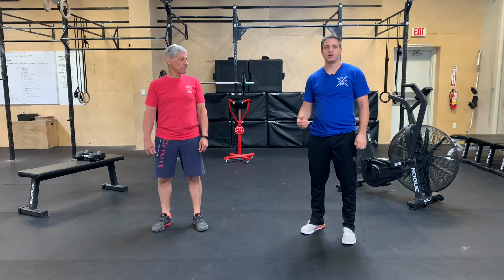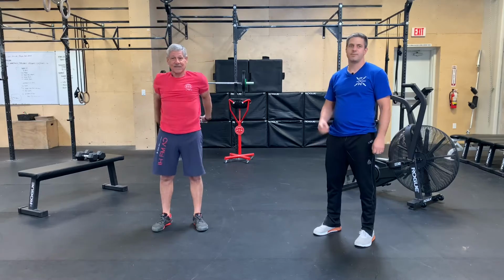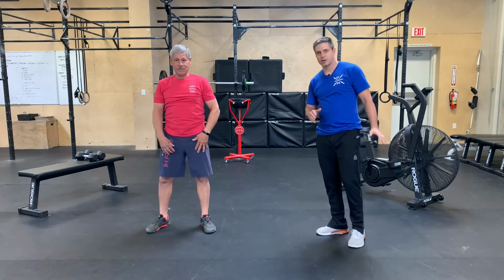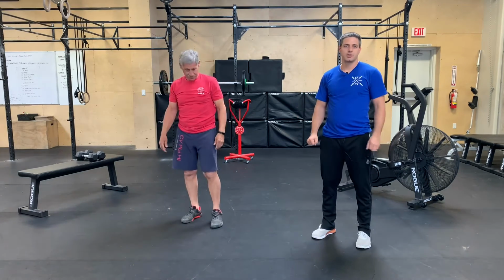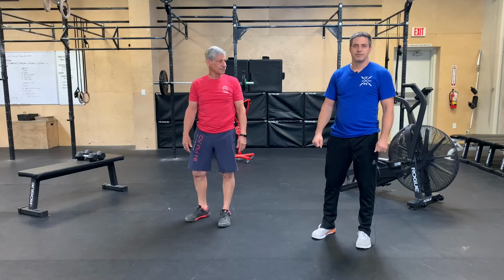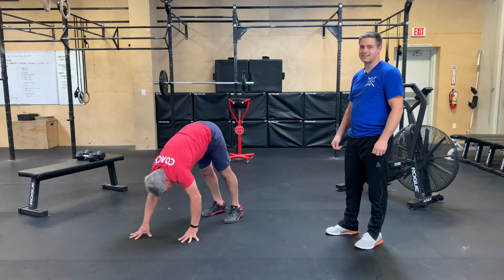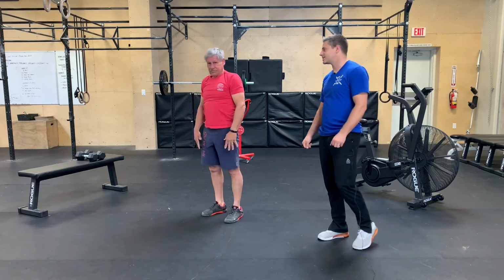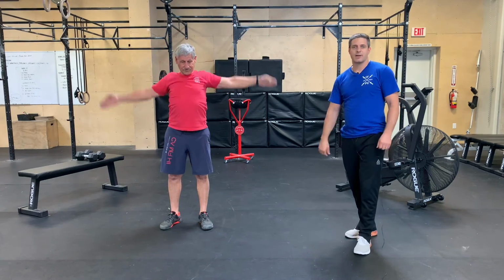Wednesday 4/8 warm up